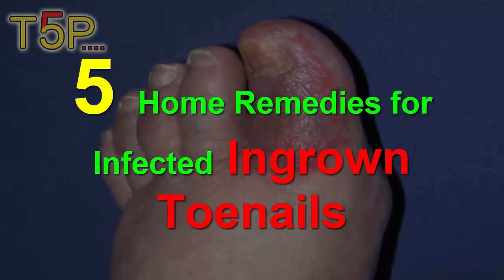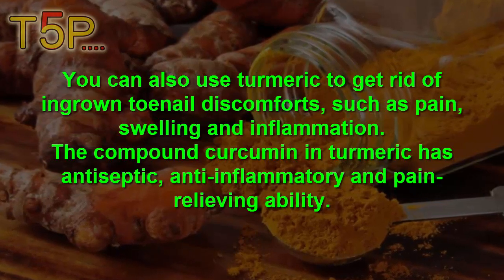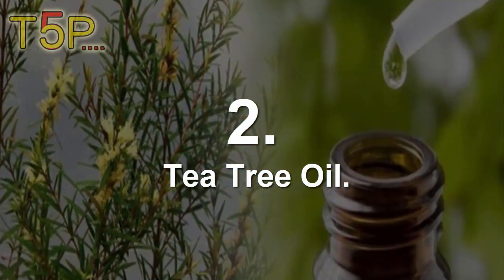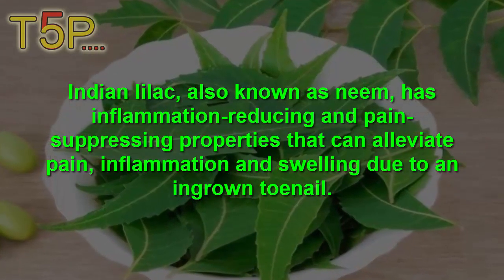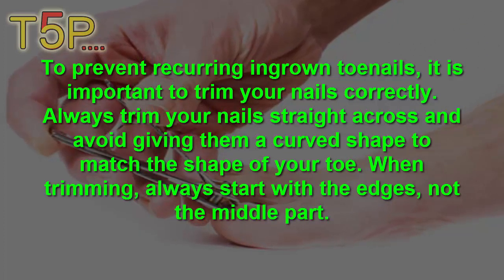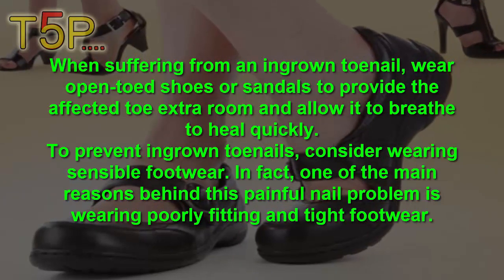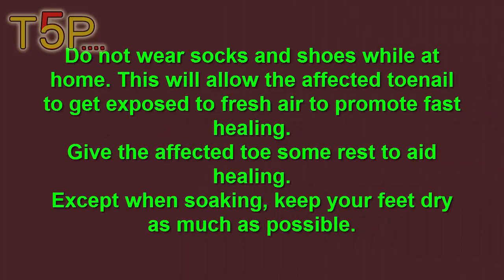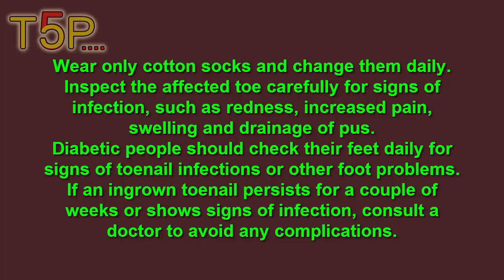5 Home Remedies for Infected Ingrown Toenails | By Top 5.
5 Home Remedies for Infected Ingrown Toenails.

Ingrown Toenail not only causes pain and discomfort, it also increases risk of secondary toenail infection. Fortunately, ingrown toenails can be easily treated with the help of simple home remedies. By taking appropriate care of the affected toe at the early stage when the symptoms are mild not only helps in providing fast relief but also helps in preventing further complications.
TO GET RID OF THE INGROWN TOENAILS FAST, YOU CAN RELY ON THE FOLLOWING HOME REMEDIES